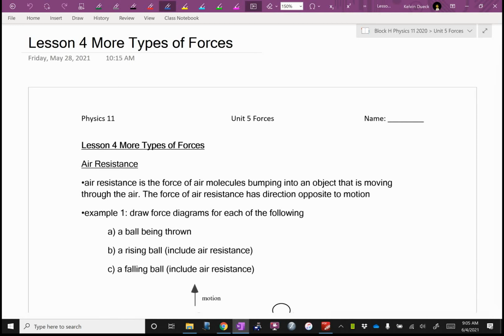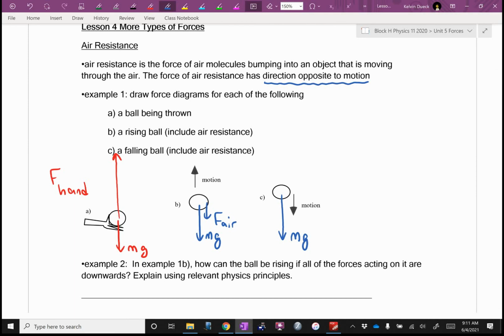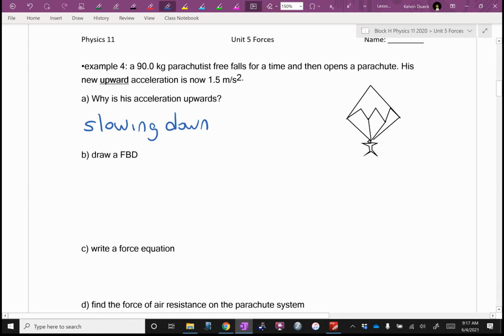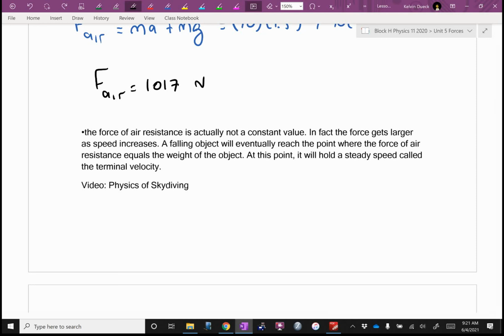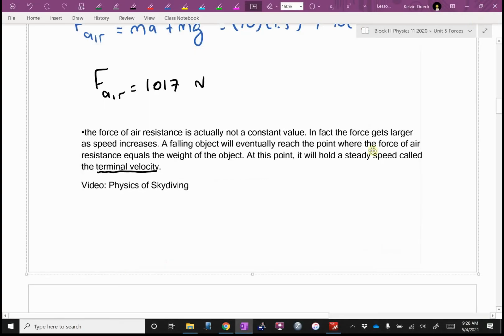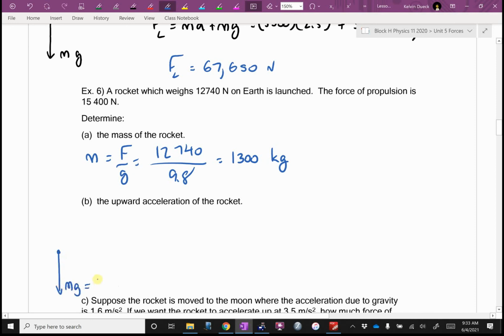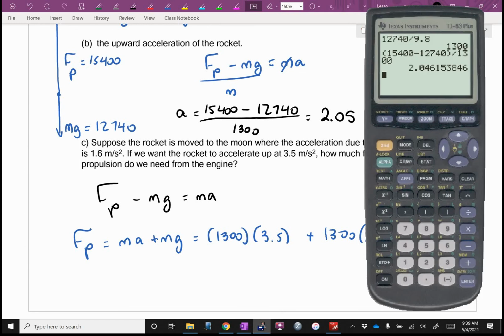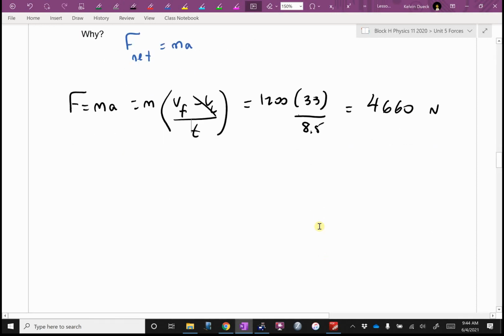Physics 11 U5L4 More Types of Forces